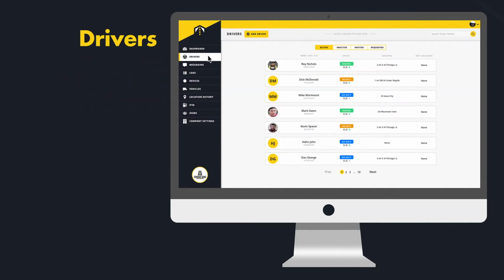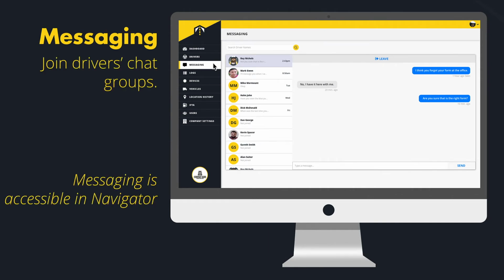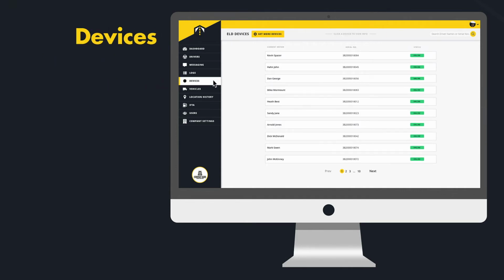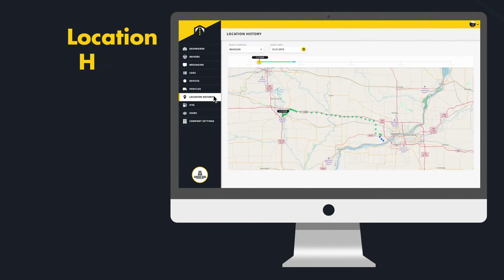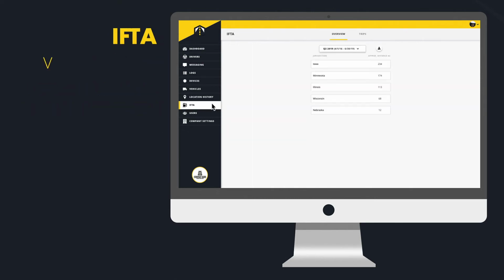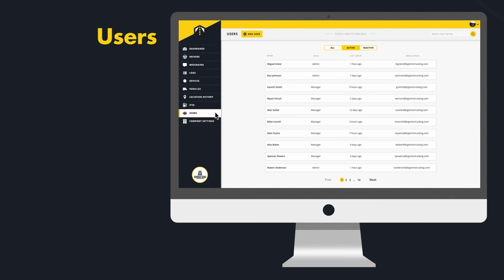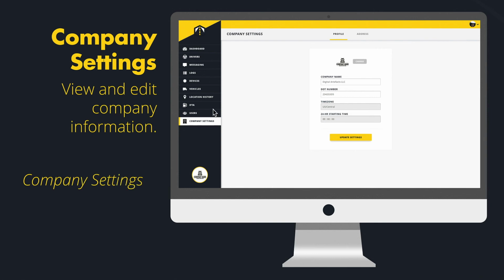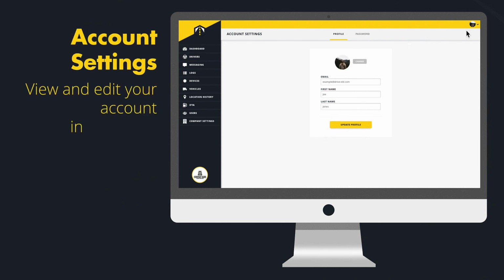Drive Carrier Site Tutorial: Site Overview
On the Dashboard page, view a map with the location of all your drivers.

On the Drivers page, view, edit, invite and accept drivers to your fleet.

On the Messaging page, join drivers’ chat groups. Messaging is accessible in Navigator and DriveFleet.

On the Logs page, view, download, and edit logs.

On the Devices page, view all your ELD devices.

On the Vehicles page, view, add, and edit vehicles.

On the Location History page, view vehicles’ past locations on a map.

On the IFTA page, view your drivers’ mileage based on odometer readings at points where the vehicle crossed jurisdictions. Download overview documents by quarter.

On the Users page, view users and if you are an admin add and edit users.

On the Company Settings page, view and edit company information. Company Settings is only accessible for admins.

Access your Account Settings in the upper right to view and edit your account information.